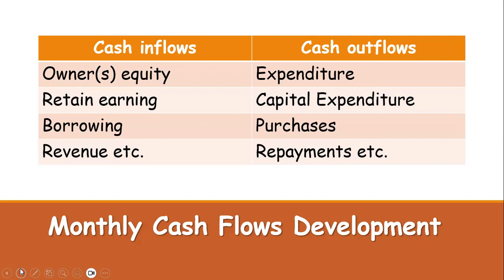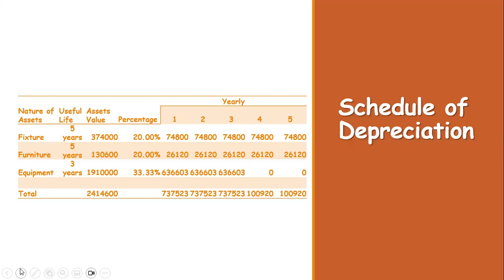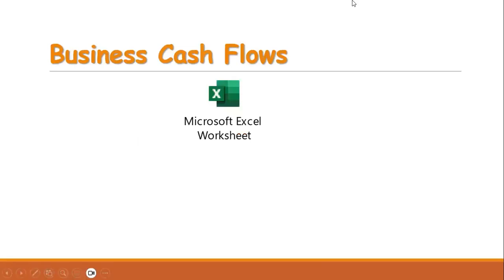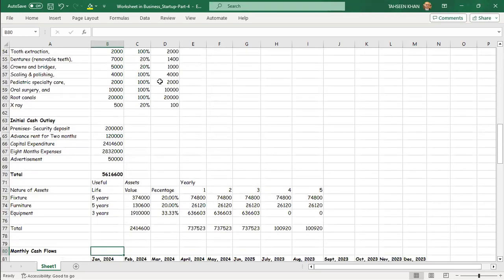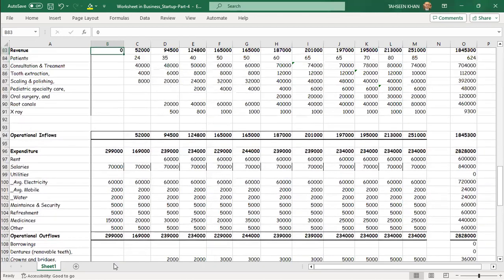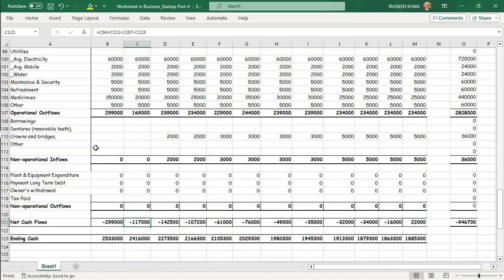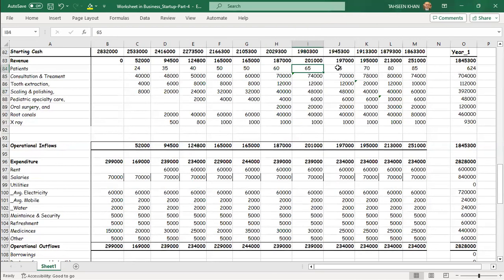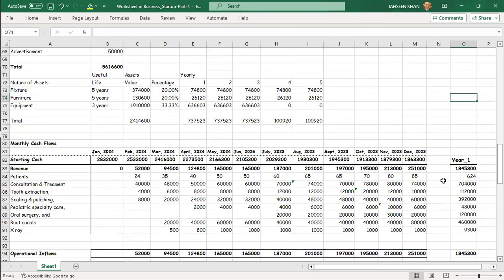Come with New Business Idea Part-4 Cover Business Appraisal/Cashflows with Financial Modelling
Financial Realty Presents Come with New Business Idea
Cover Business Appraisal/Cashflows with Financial Modelling Techniques that include capital budgeting technique apply on projected cashflows that able to take appropriate business decision.